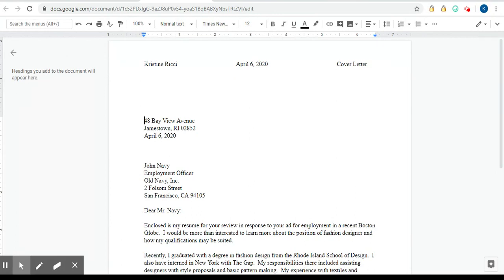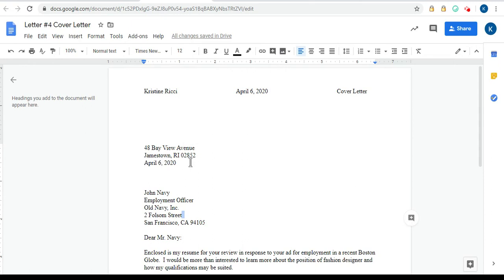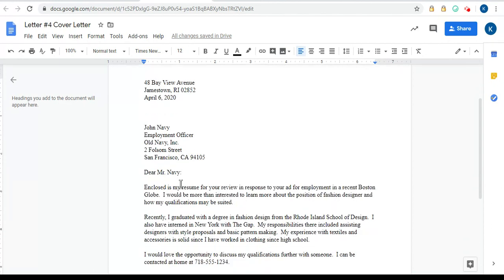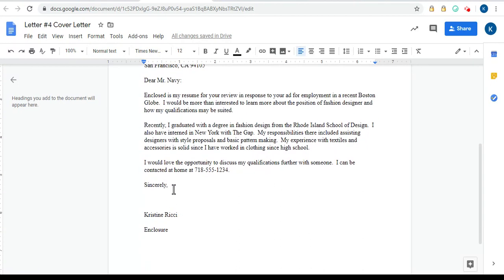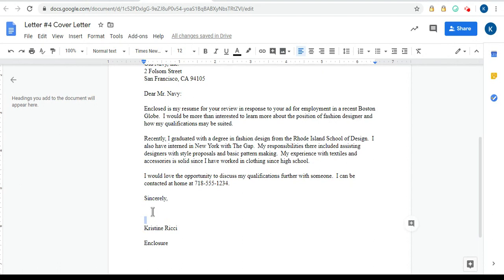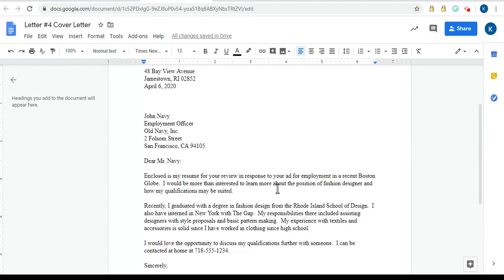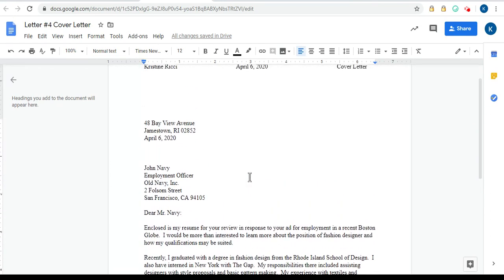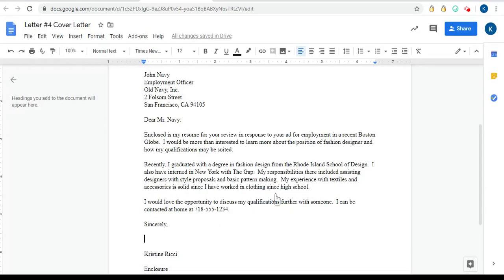Tutorial Letter #4 Cover Letter